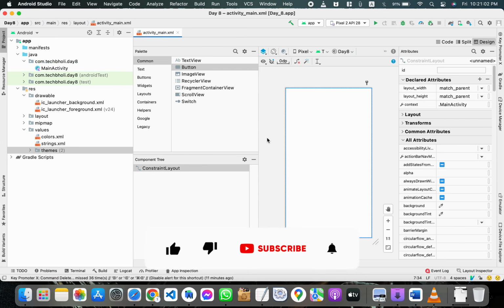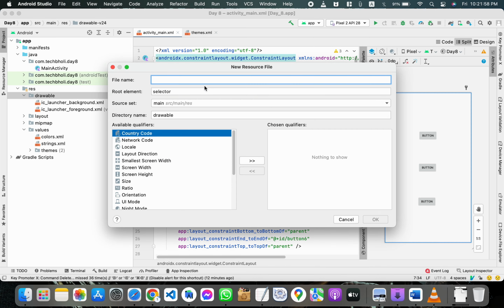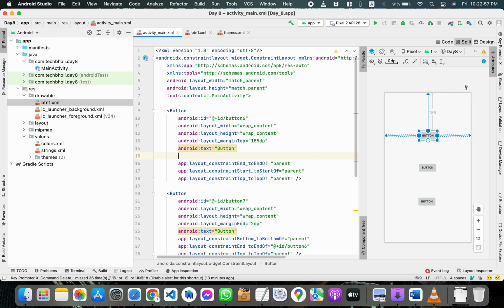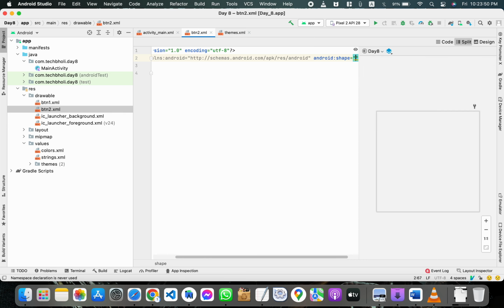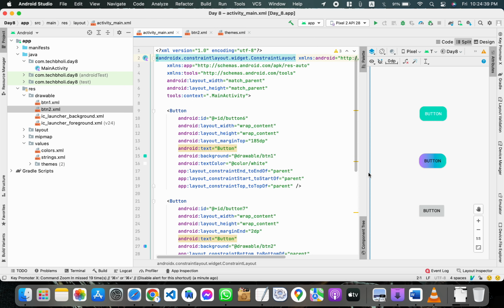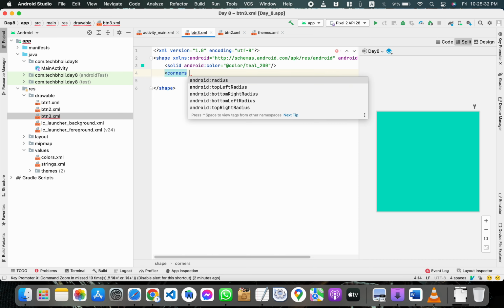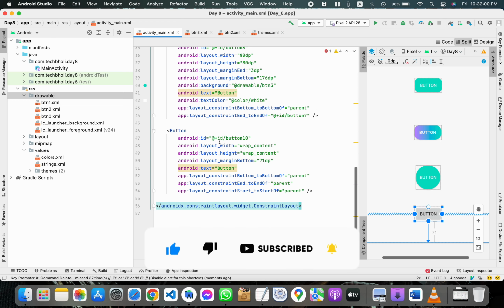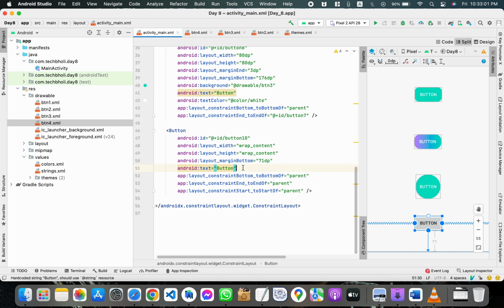Create stylish buttons in android studio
In this video, you will learn to create stylish buttons in android studio.